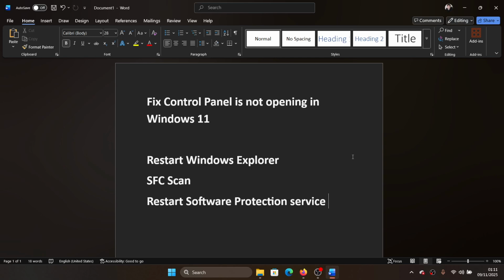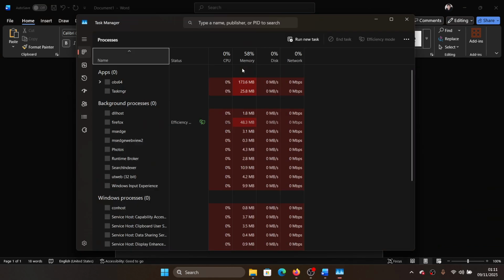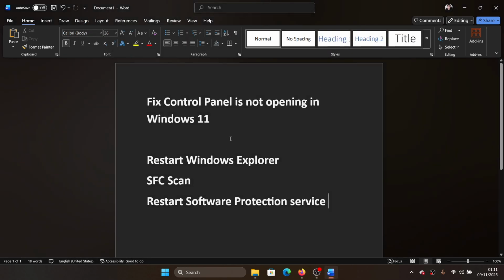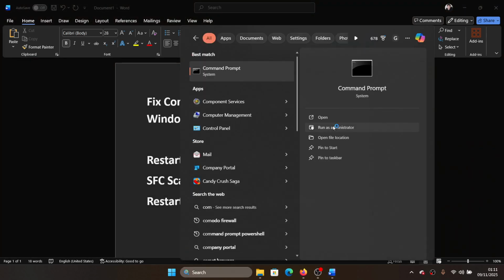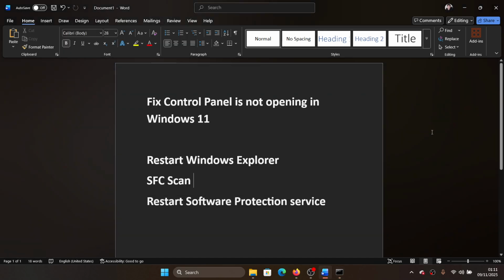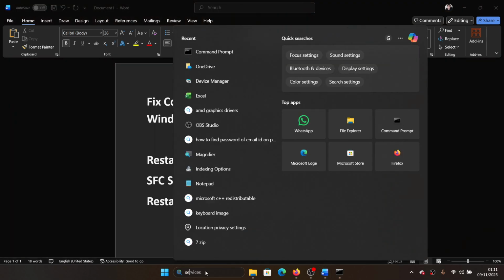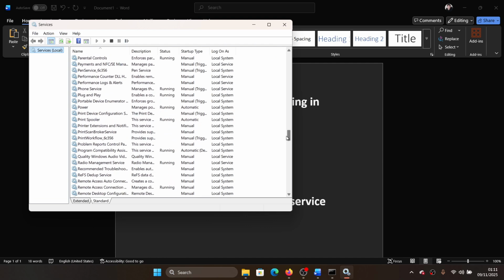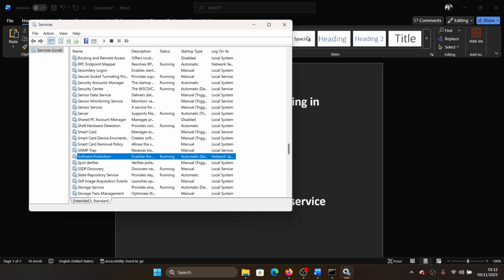Fix Control Panel is not opening in Windows 11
Video Title : Fix Control Panel is not opening in Windows 11

If you wish to Fix Control Panel is not opening in Windows 11 then please watch this video.